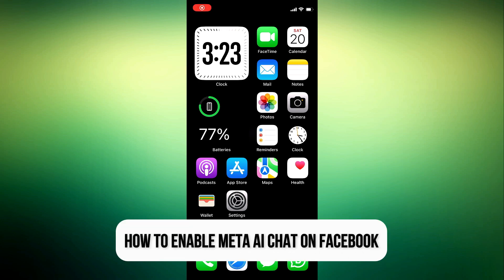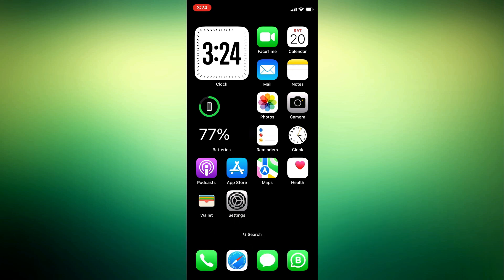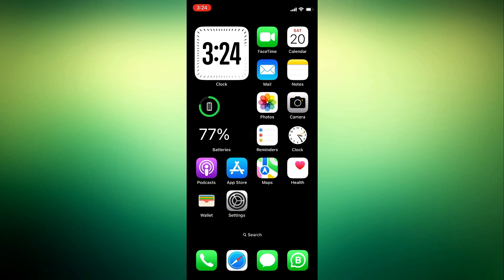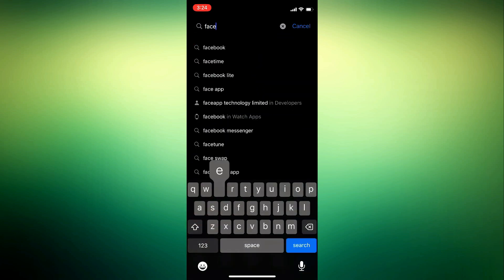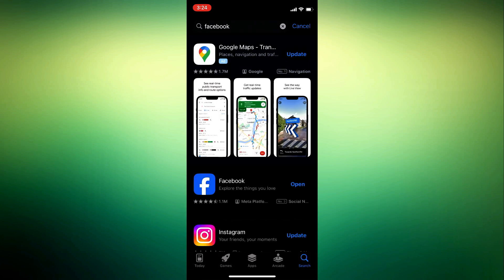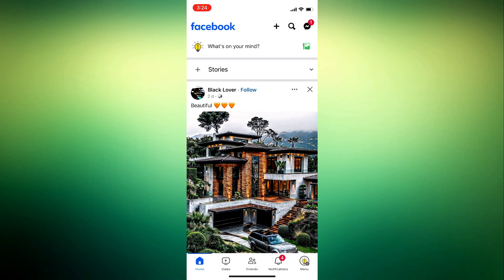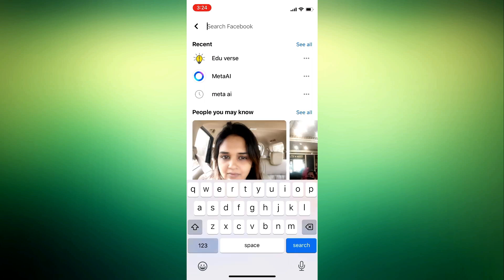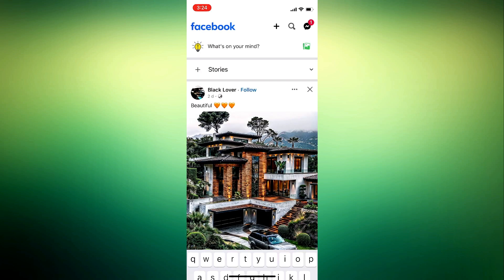How to Enable Meta AI Chat on Facebook 2024 - FULL GUIDE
Welcome to our comprehensive guide on how to enable Meta AI Chat on Facebook in 2024! Are you ready to experience the next level of AI-powered conversations on Facebook? Look no further – with our step-by-step tutorial, you'll unlock the potential of Meta AI Chat and enhance your messaging experience.